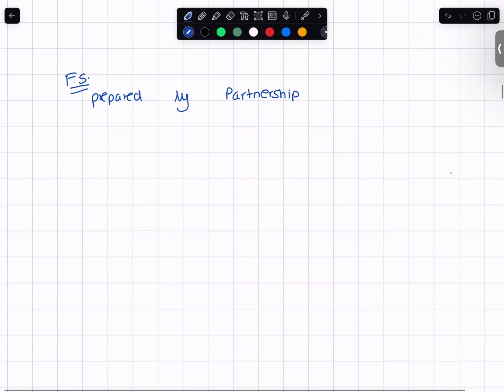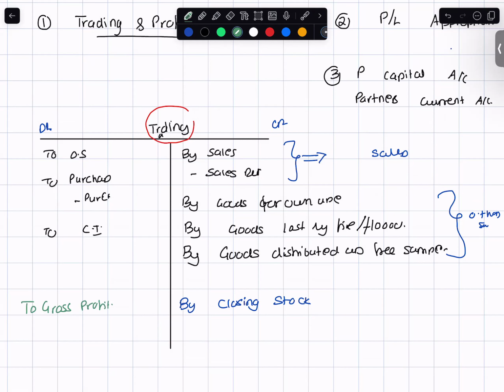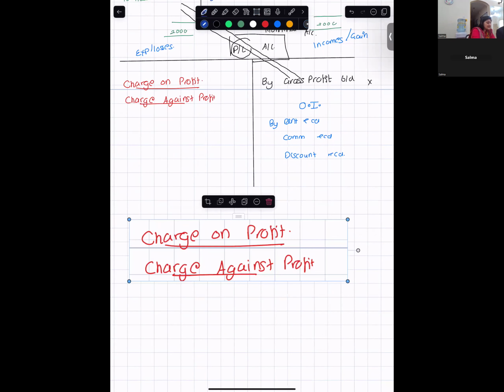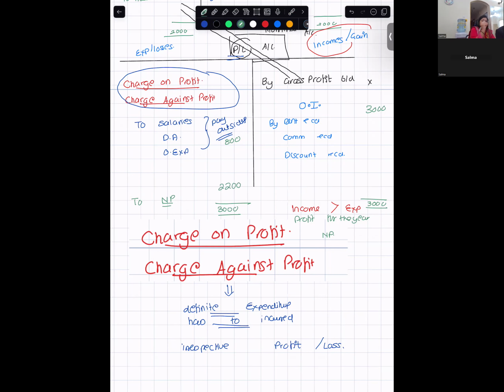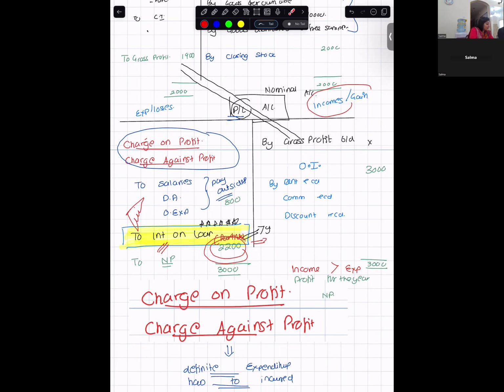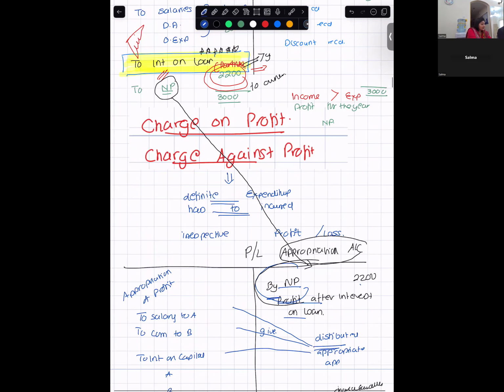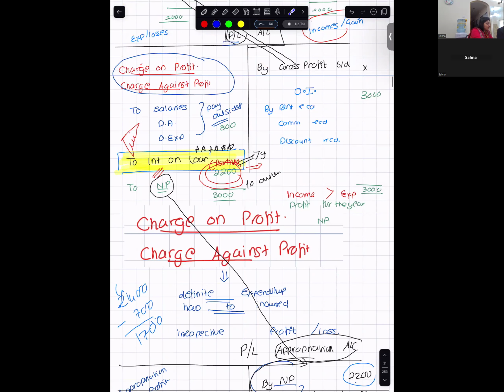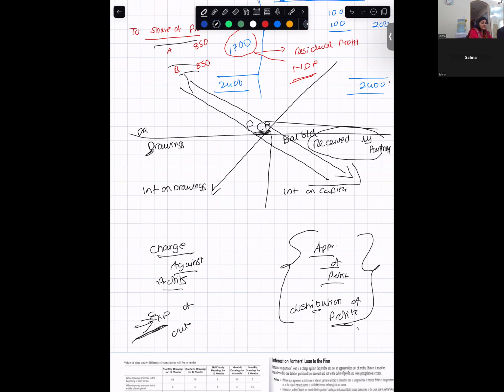Charge Against Profit Appropriation of Profits